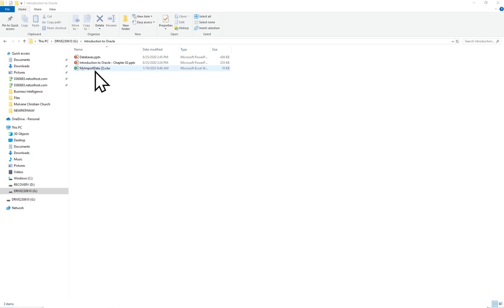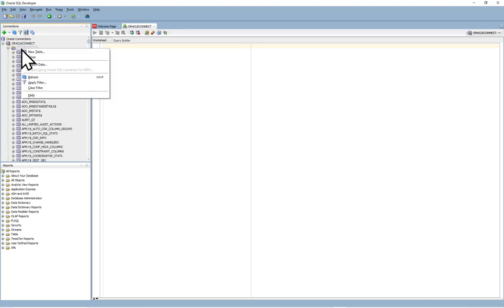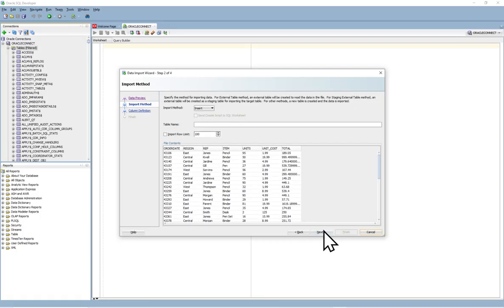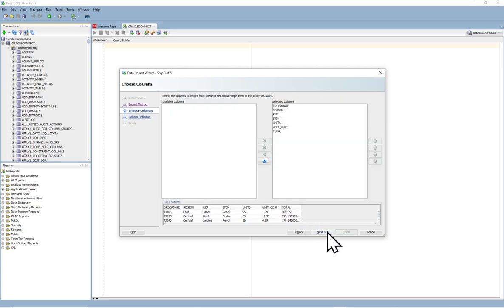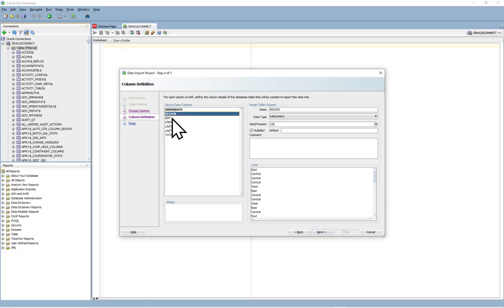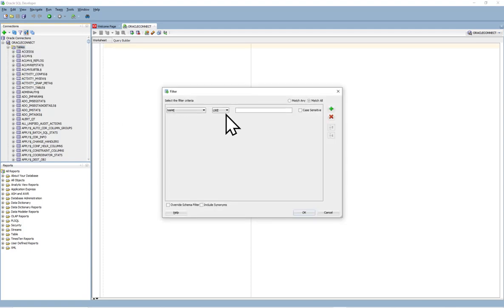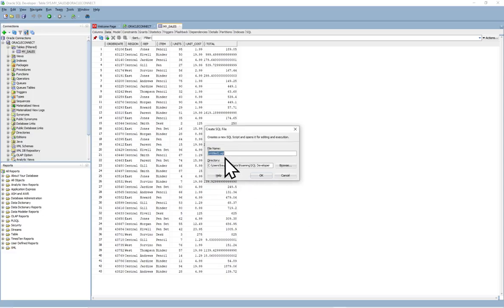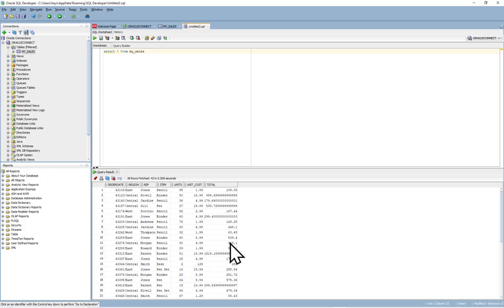SQL Developer 24.3.1 - Importing a Spreadsheet Into a Table